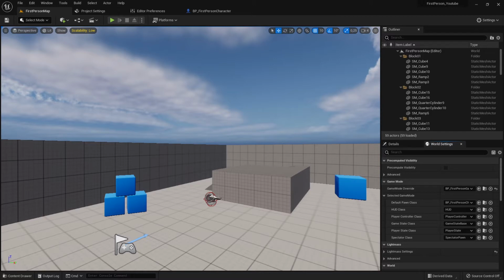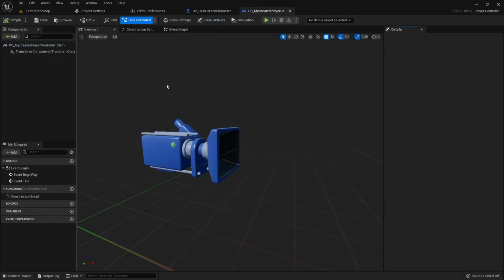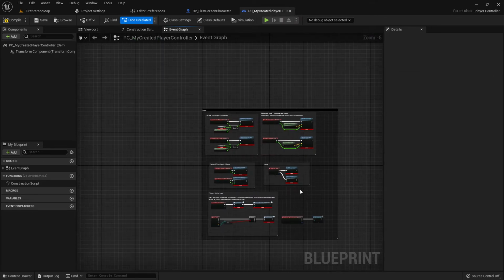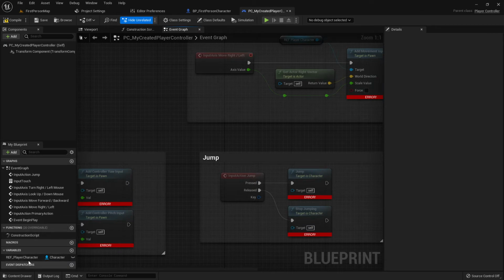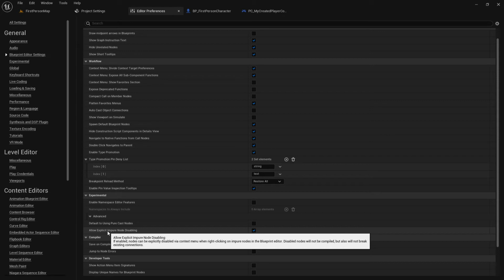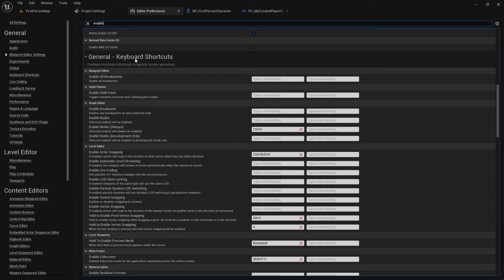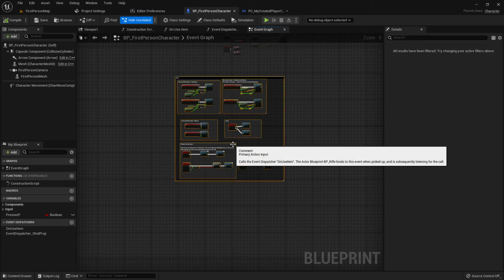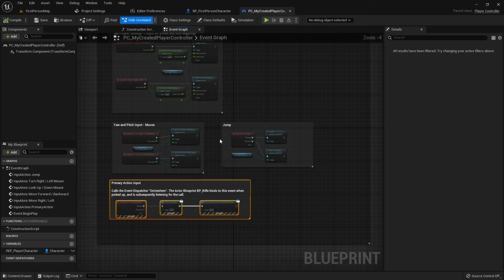Unreal Engine 5 - Beginner #98 - Create PlayerController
Here we create our own PlayerController.